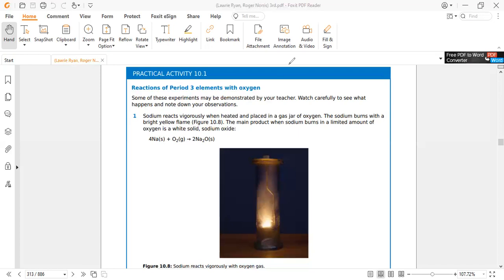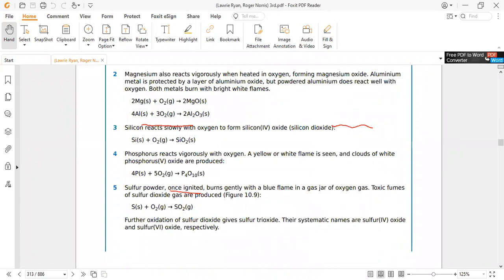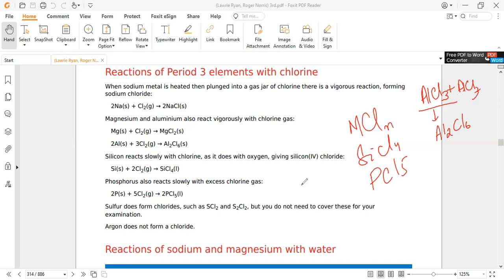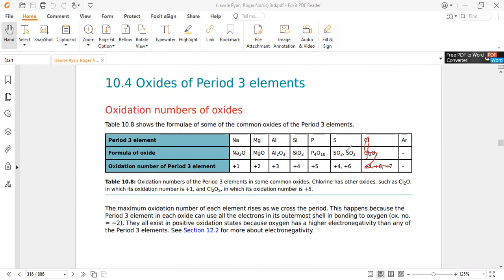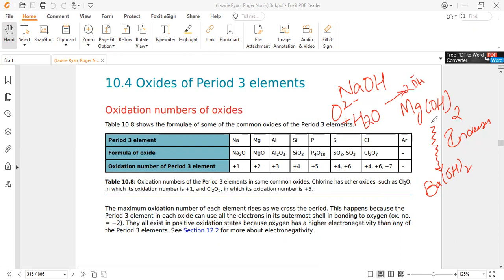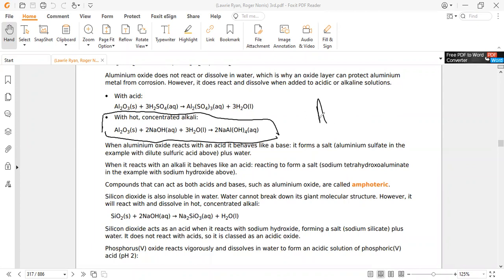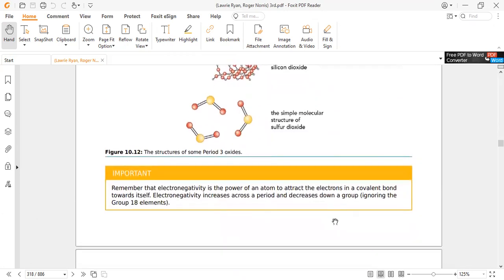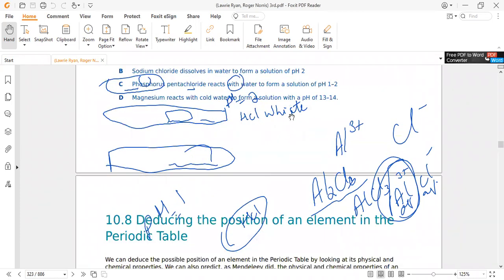chemical properties of period 3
As level periodicity